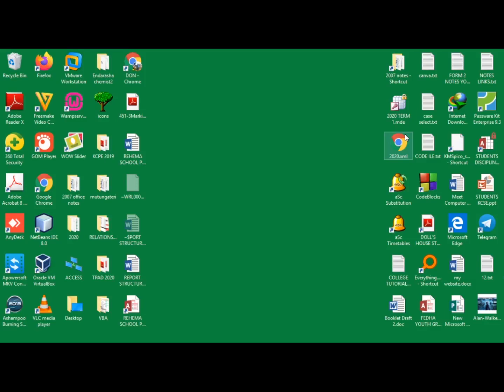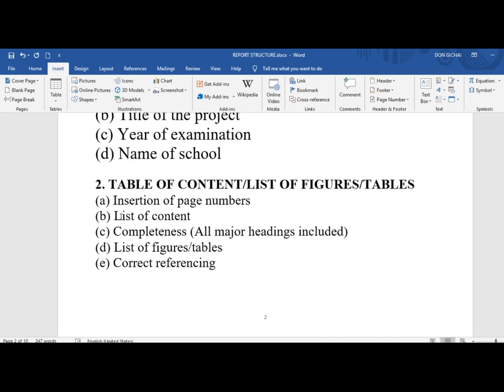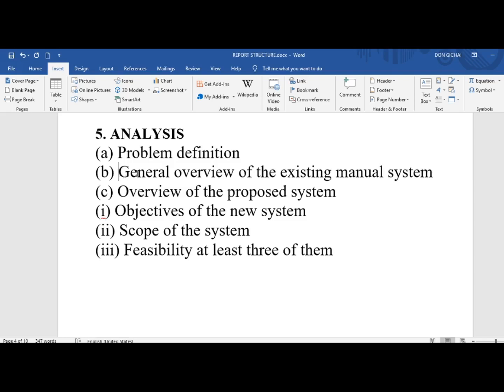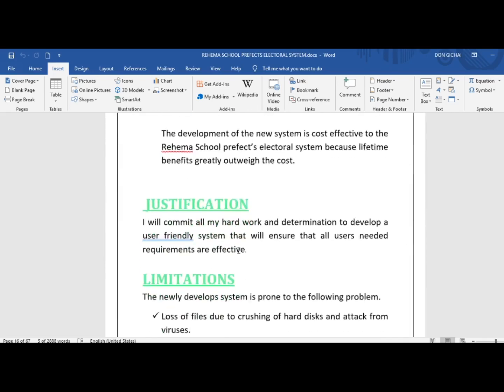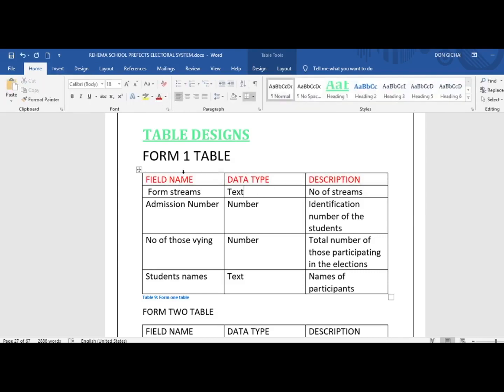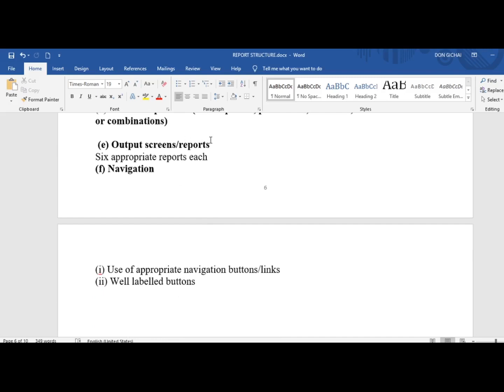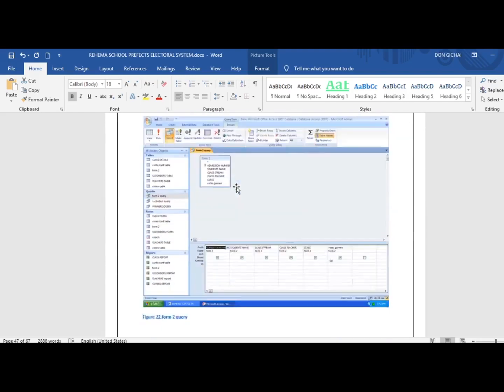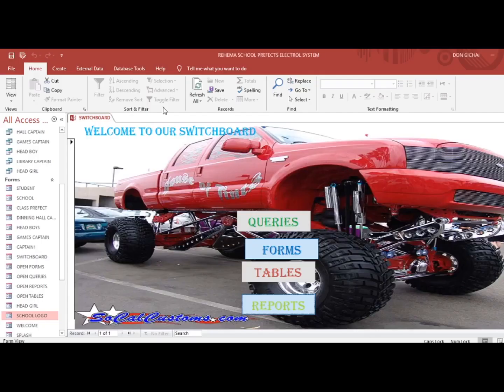KCSE COMPUTER PROJECT | How to write a Final Report | Computer project Documentation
KCSE project
Computer project
Download free materials